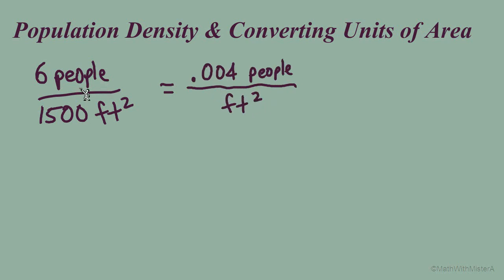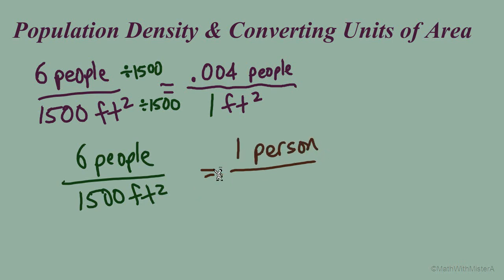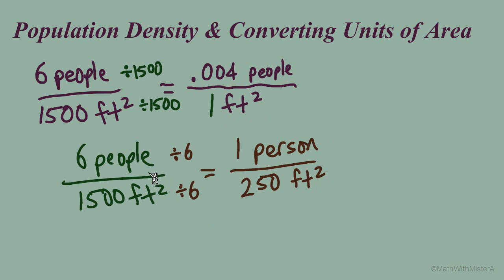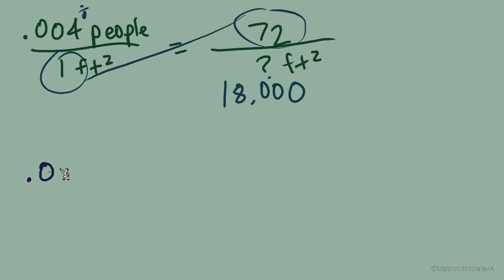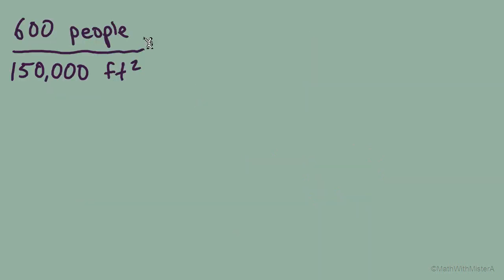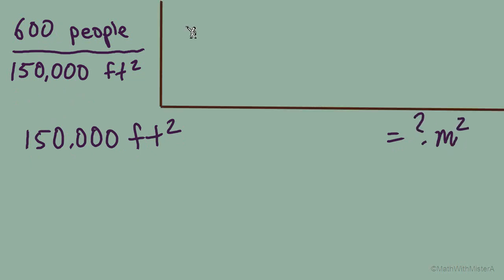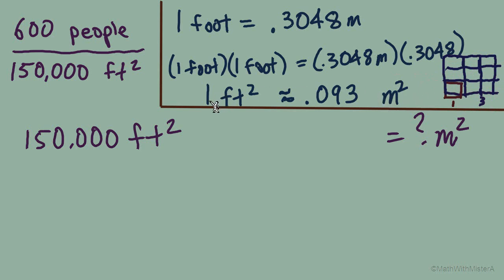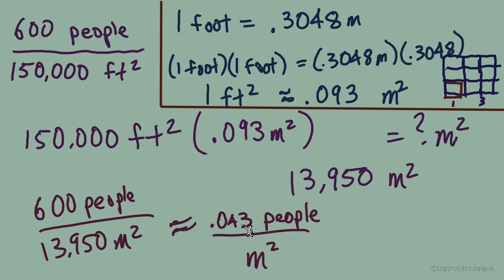Population Density and Converting Units of Area